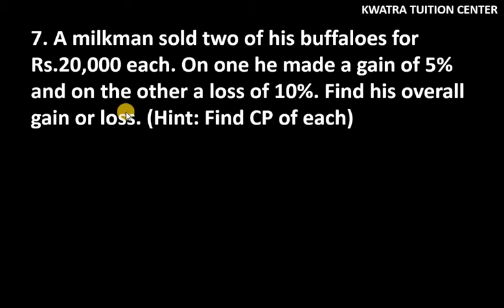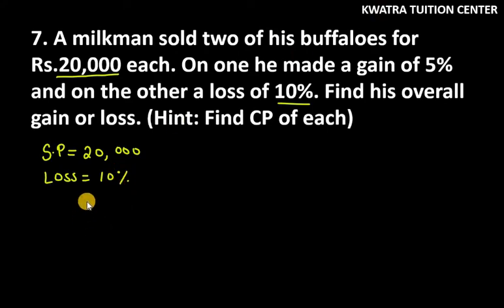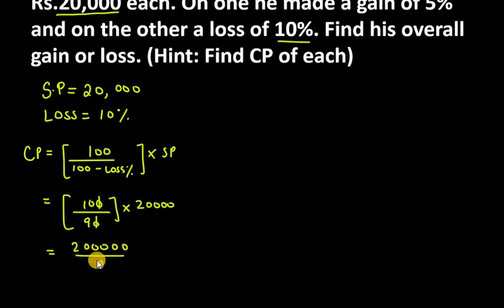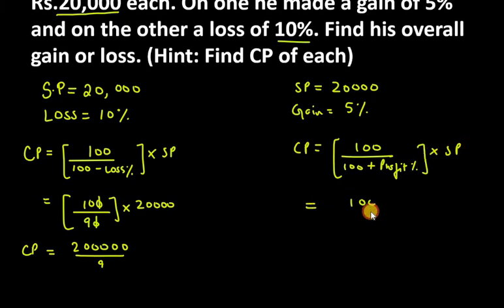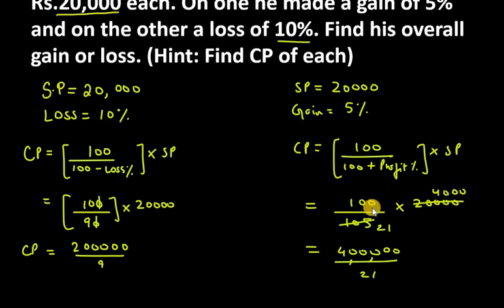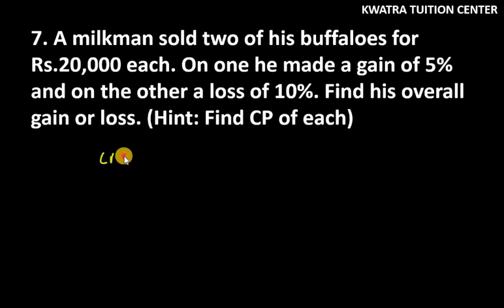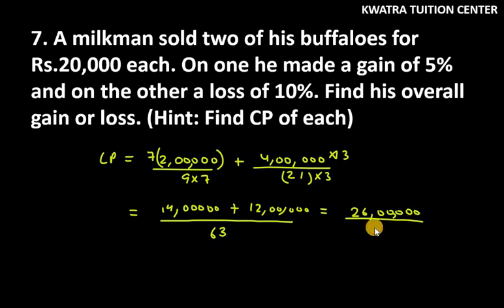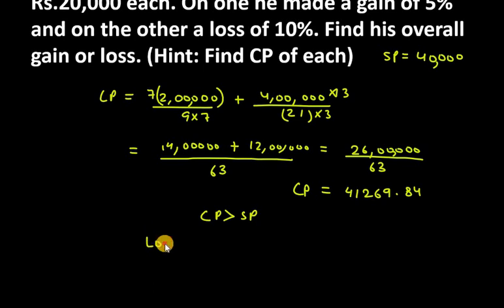7. A milkman sold two of his buffaloes for Rs.20,000 each. On one he made a gain of 5% and on the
7. A milkman sold two of his buffaloes for Rs.20,000 each. On one he made a gain of 5% and on the other a loss of 10%. Find his overall gain or loss. (Hint: Find CP of each)